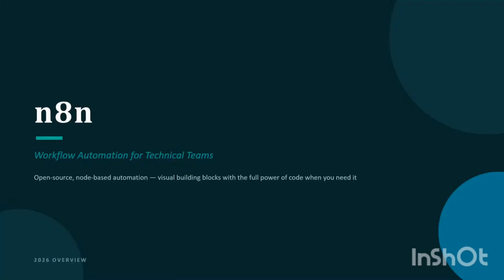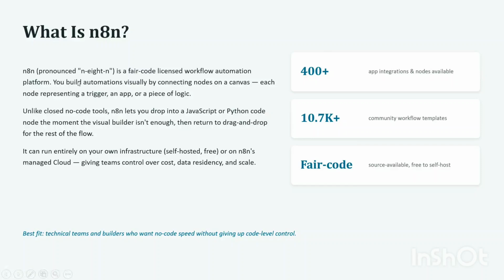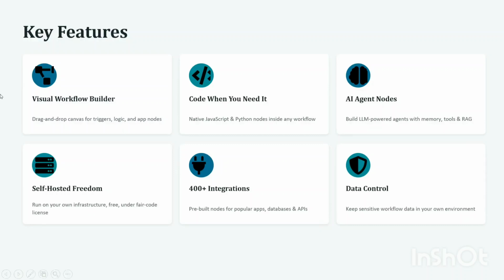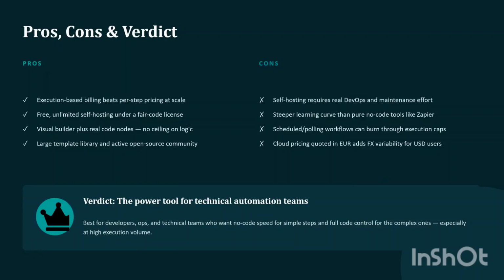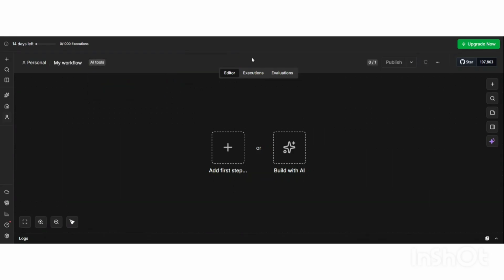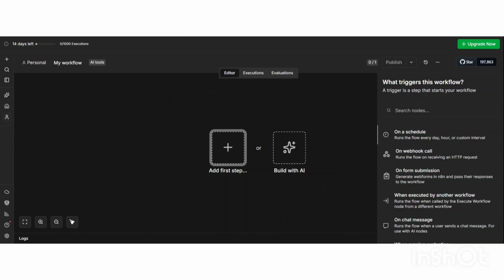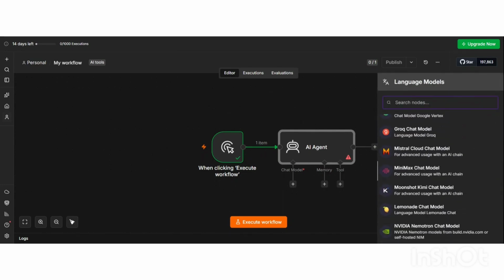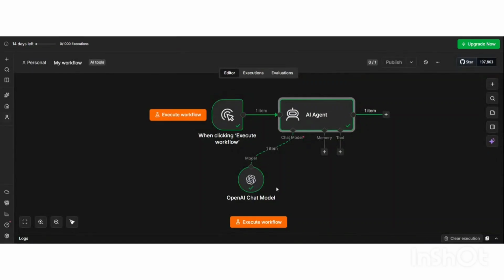n8n for Beginners: Build AI Agents & Automations, No Code 🧷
🤖 n8n Tutorial for Beginners | Build Powerful AI Workflows & Automations

Want to automate repetitive tasks, connect hundreds of apps, and build AI-powered workflows without writing complex code?

In this video, you'll learn n8n, one of the most powerful workflow automation platforms that combines the flexibility of coding with the simplicity of a visual drag-and-drop interface. Discover how to build intelligent automations using AI agents, OpenAI models, APIs, and over 400+ integrations.

Watch a complete walkthrough covering workflow creation, triggers, AI agents, OpenAI integration, pricing, real-world use cases, and the pros and cons of using n8n for personal and business automation.

Whether you're a developer, startup founder, business professional, consultant, product manager, or AI enthusiast, n8n can help you automate workflows and significantly improve productivity.

🚀 In this video you'll learn:
✅ How n8n workflow automation works
✅ Understanding triggers and workflow nodes
✅ AI Automation vs AI Agents
✅ Building AI workflows from scratch
✅ Connecting OpenAI Chat Models
✅ Using custom JavaScript & Python code
✅ RAG (Retrieval-Augmented Generation)
✅ 400+ app integrations
✅ Self-hosting, pricing, advantages & limitations

⏱ Chapters
00:00 Introduction to n8n
00:30 Platform Overview & Key Features
01:13 How n8n Works
01:45 Core Features & Capabilities
02:21 Pricing Plans
03:03 Pros, Cons & Final Verdict
03:40 AI Automation vs AI Agents
04:14 Workflow Editor & Execution Basics
04:54 Building Your First Workflow
06:13 AI Agent & OpenAI Integration Demo
08:23 Final Thoughts & Conclusion

💡 Perfect for:
• Developers
• AI Engineers
• Startup Founders
• Business Professionals
• Product Managers
• Automation Specialists
• Consultants
• AI Enthusiasts

Presented by Aditi, FaxLab AI.

💬 Comment your question below — and share this with a friend preparing for placements.